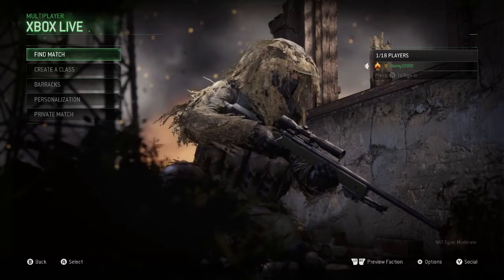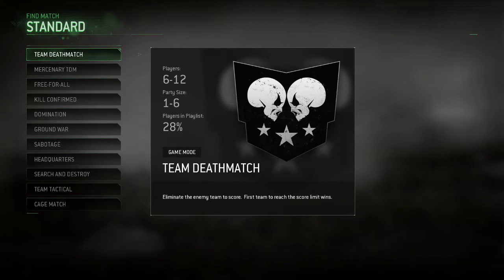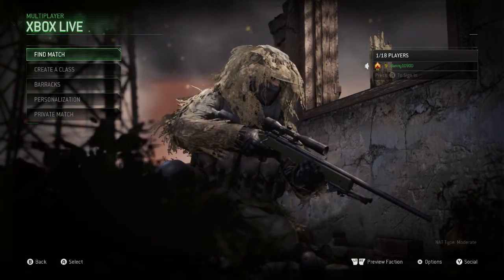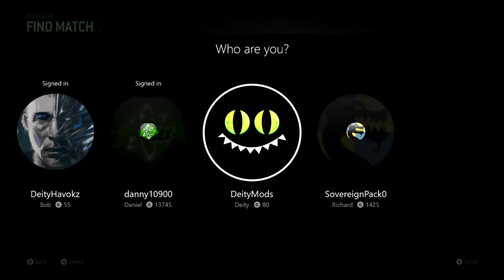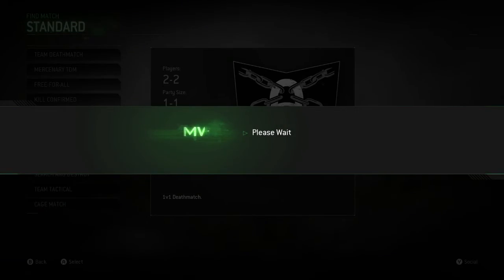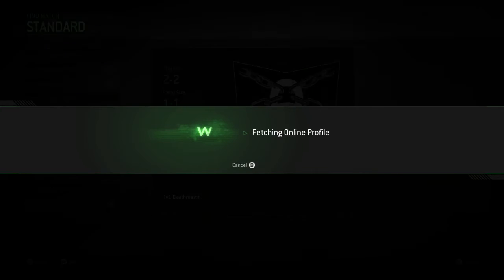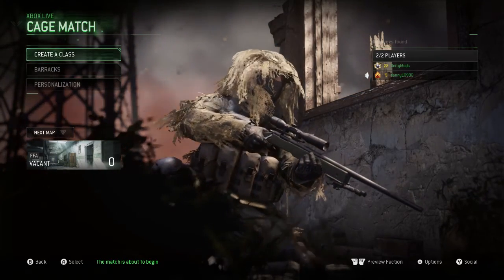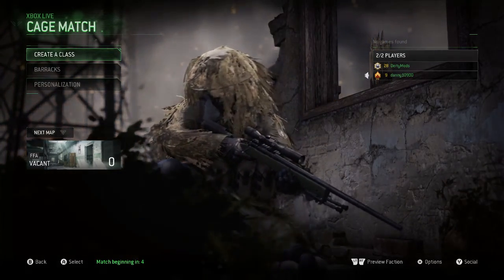(NOT PATCHED) COD 4 REMASTERED - SPLIT SCREEN IN CAGE MATCH GLITCH - EASY HEADSHOTS